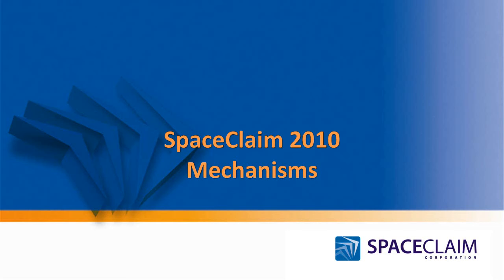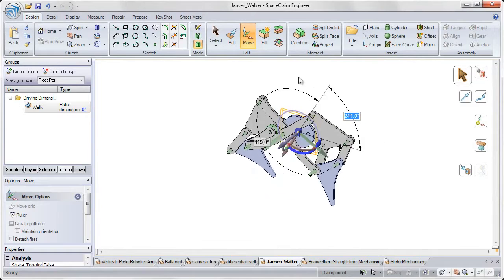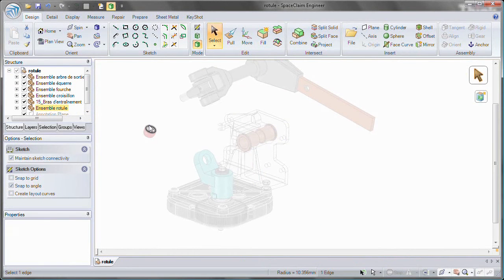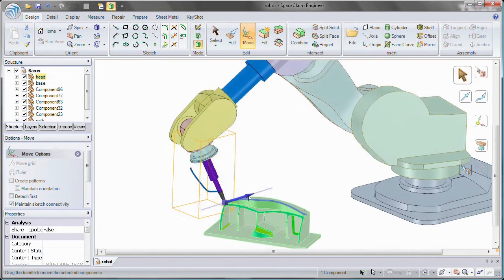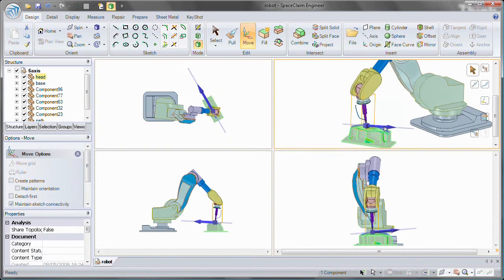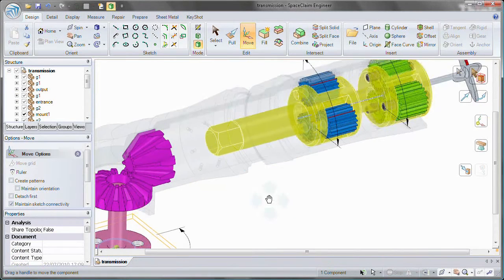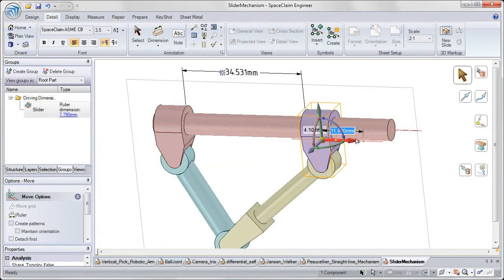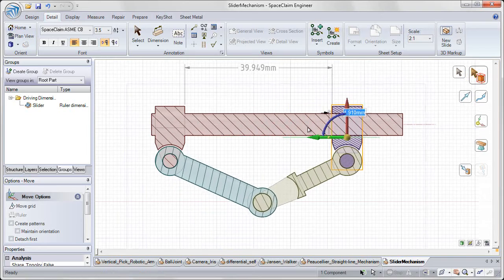SpaceClaim 2010 Mechanisms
Bring new life and motion to your designs using SpaceClaim 3D Direct Modeling.